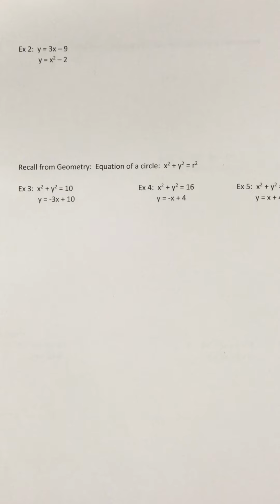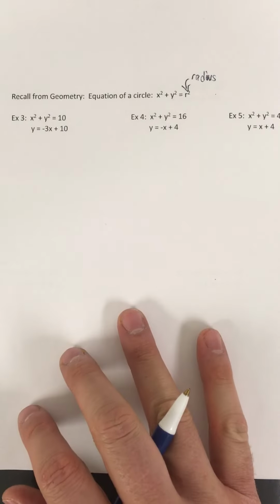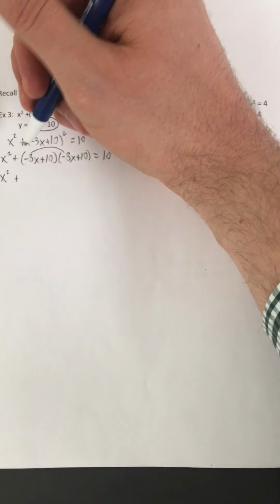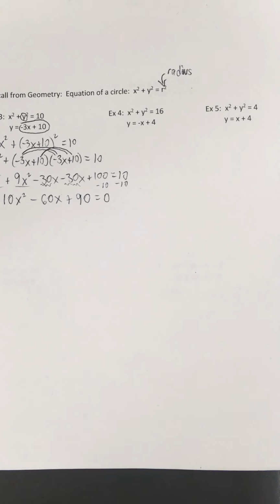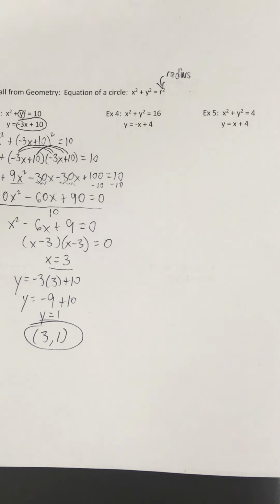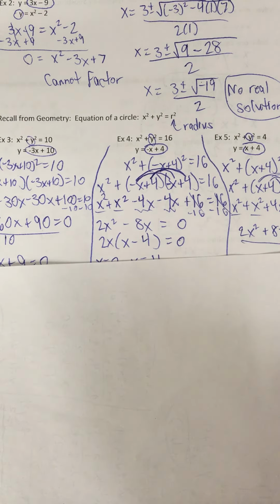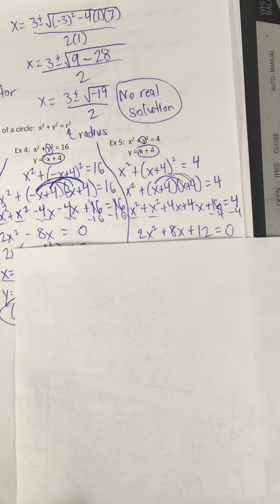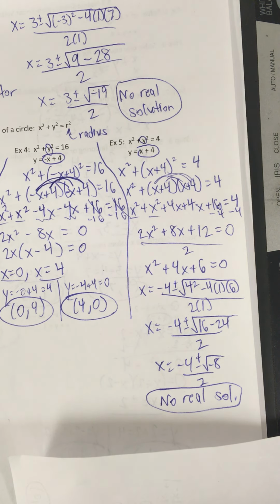Unit 3 Part 4b continued: Equations of Circles and Nonlinear Systems of Equations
Solving Nonlinear Systems of Equations involving Equations of Circles using Substitution.